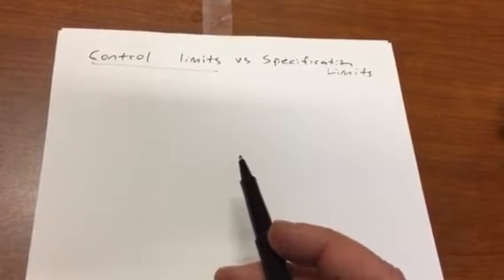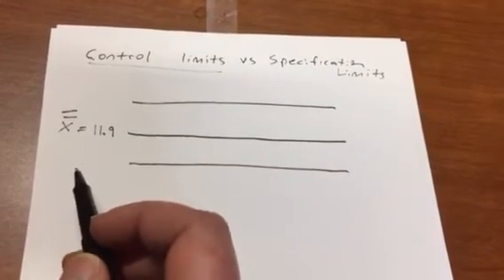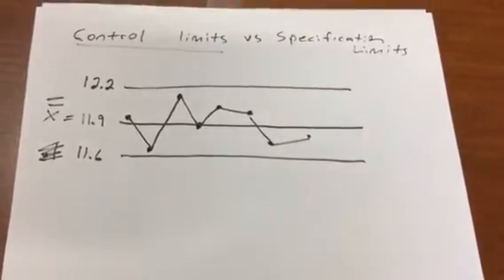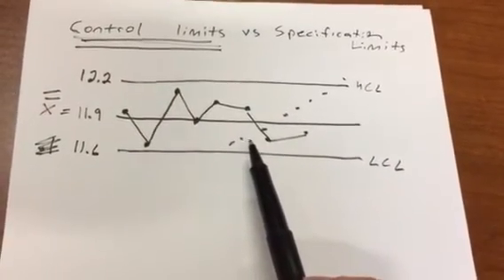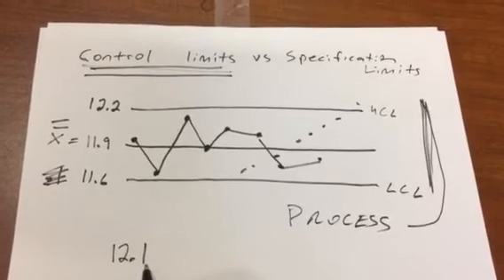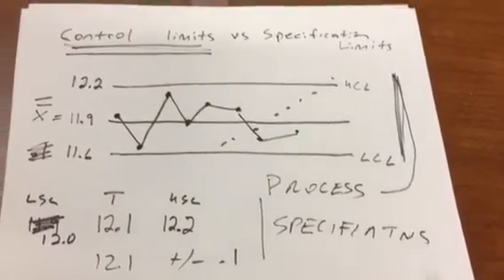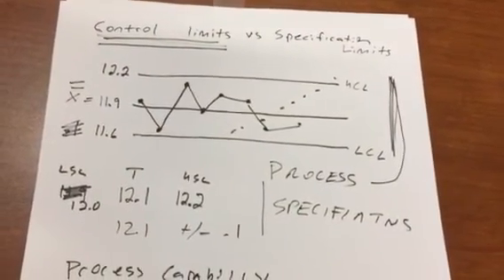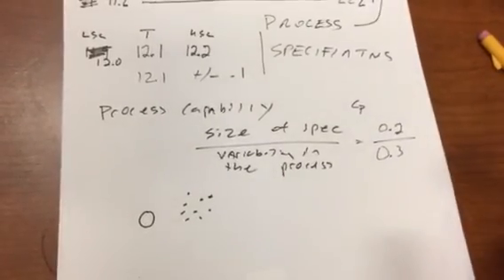Secret sauce- Process specifications versus control limits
Here is a link to the page in the video.  You will want to view this near the end.